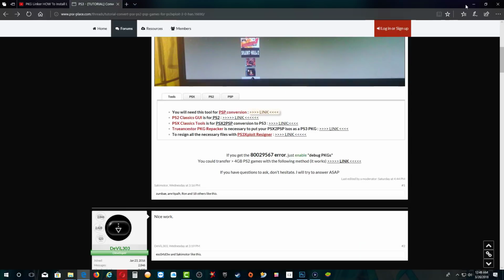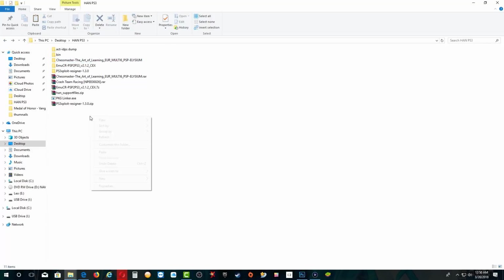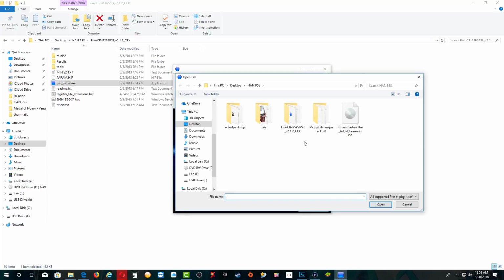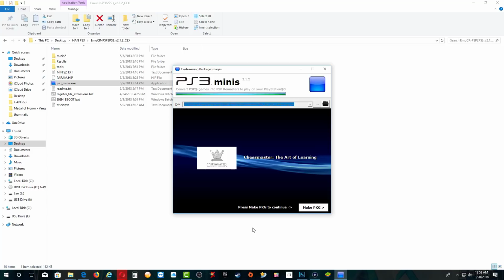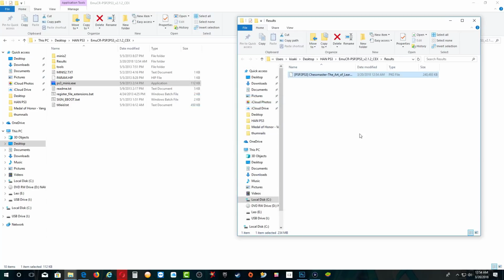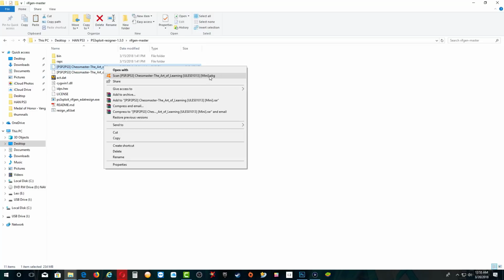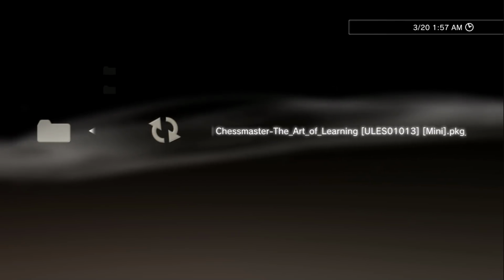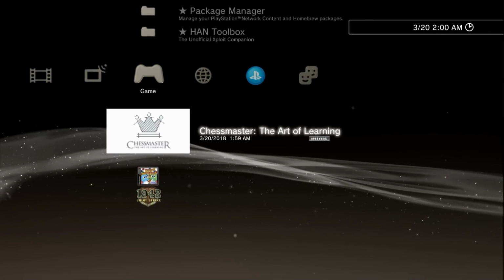How To Play PSP GAMES With PS3 HAN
PSP2PS3
NOTES:

32 bit
 PS3xploit-Resigner
64 bit
PS3xploit-Resigner

If you get the 80029567 error, just enable "debug PKGs"